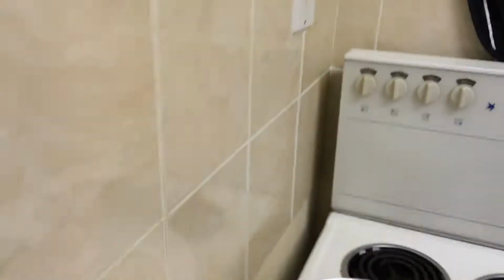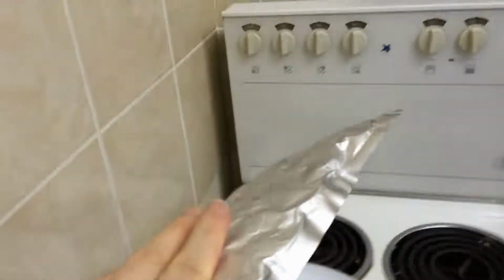IT'S FRYING TIME! (18-24.5.15 - Week 58)